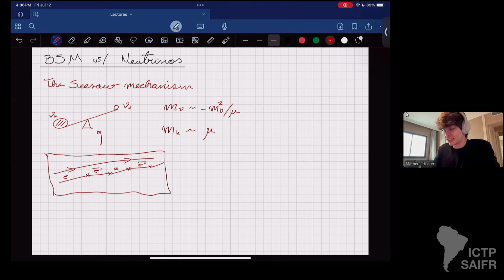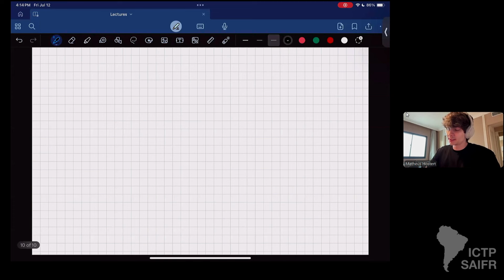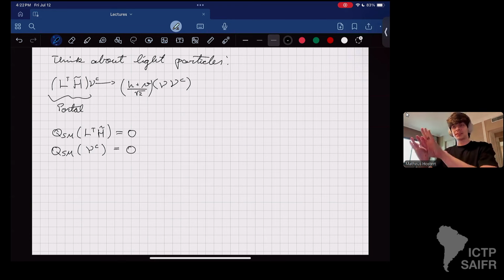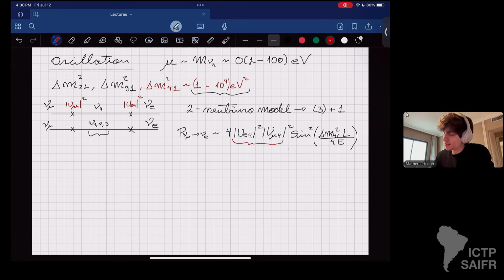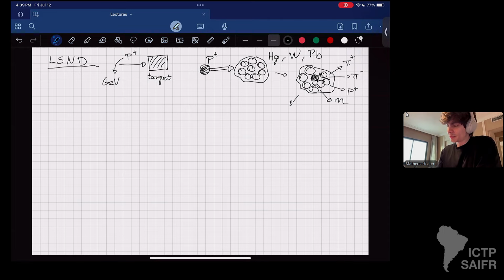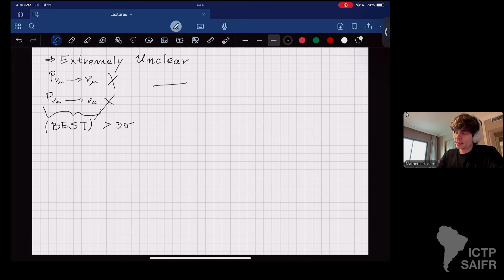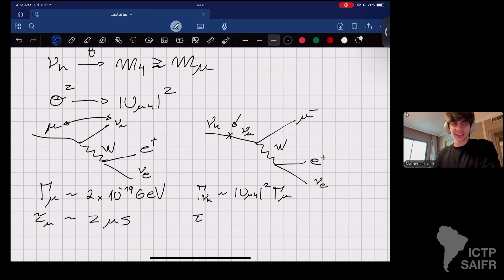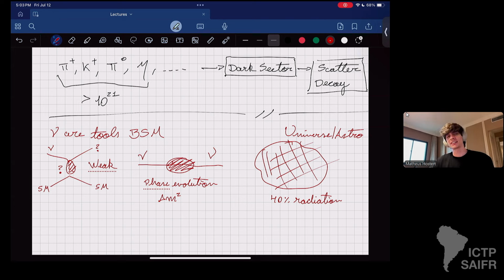Matheus Hostert: Neutrinos Beyond the Standard Model - Class 3 of 3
Theme: Neutrinos Beyond the Standard Model
Speaker: Matheus Hostert (Harvard)